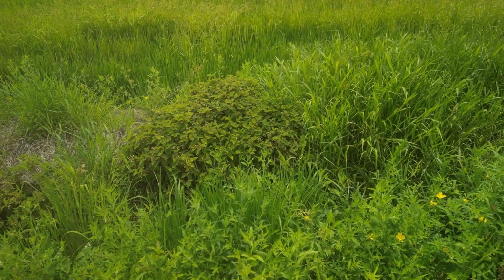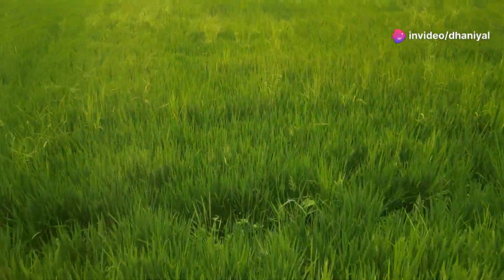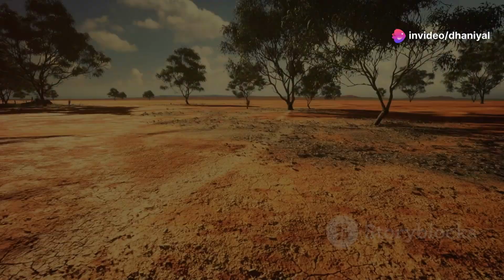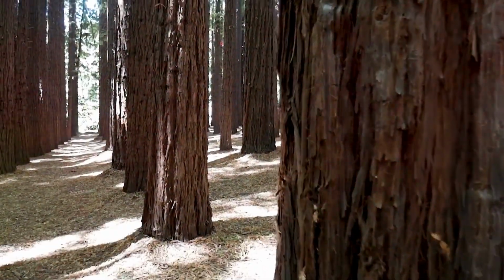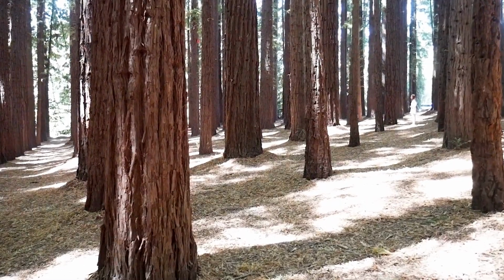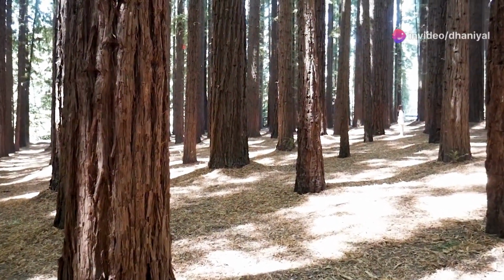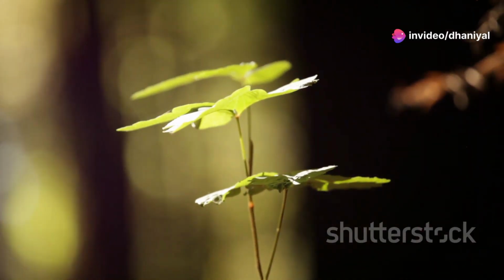The Magic of Photosynthesis